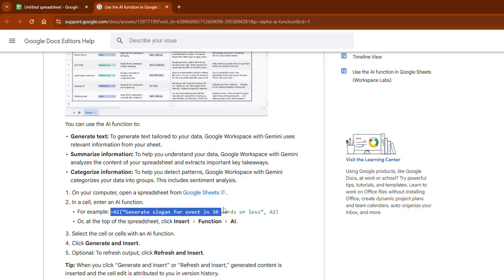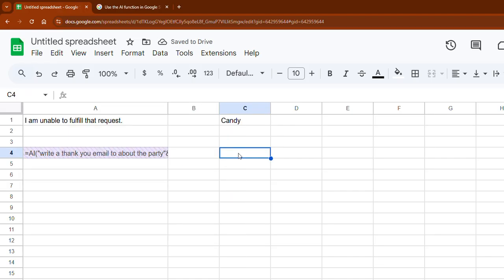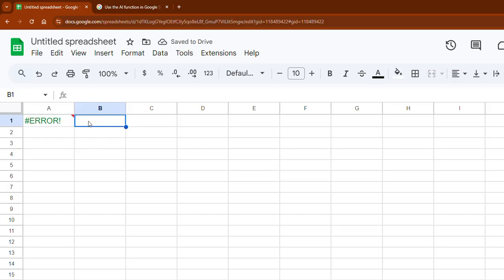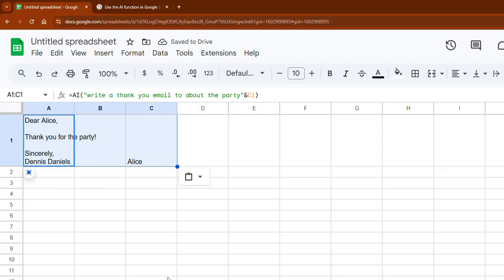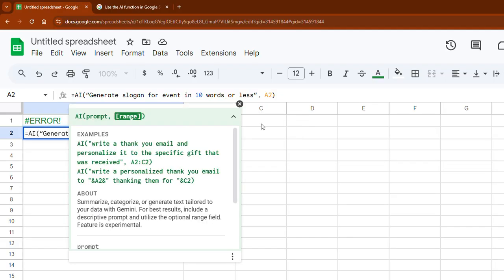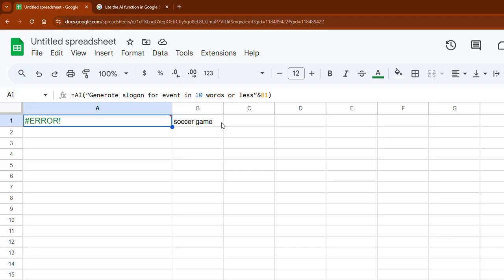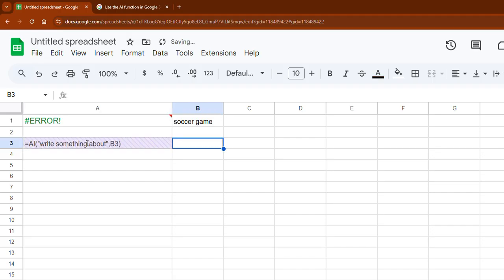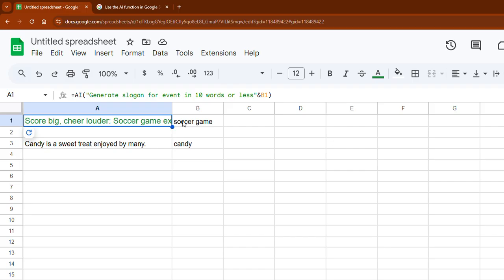google sheets AI is very fussy about formatting & does not give meaningful feedback made 2025.06.27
=AI("Generate slogan for event in 10 words or less"&B1)